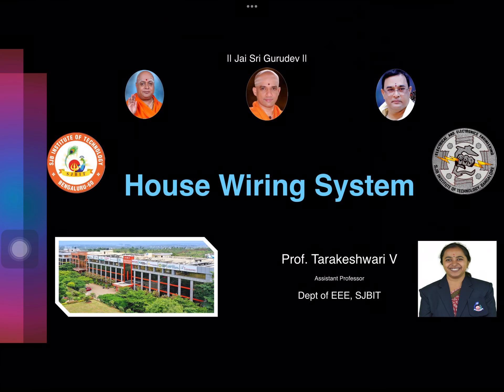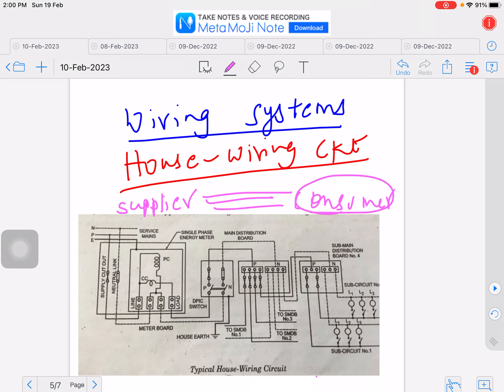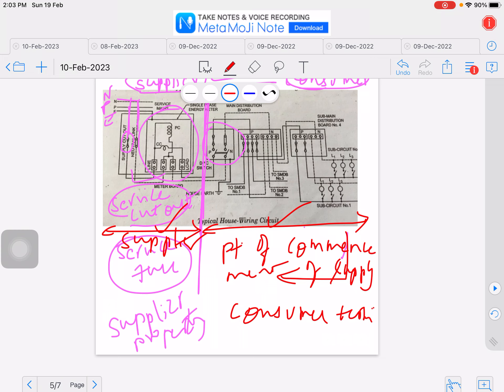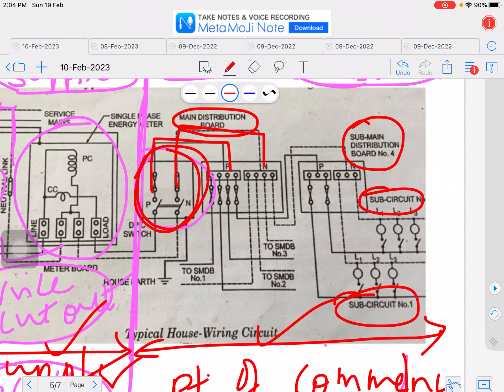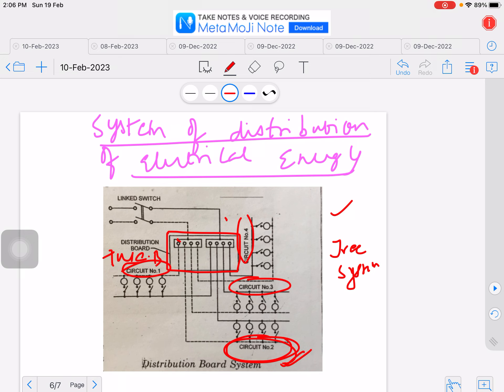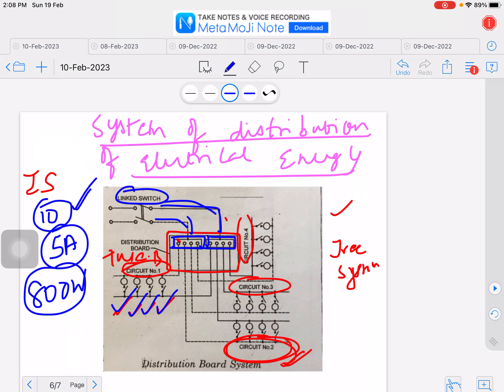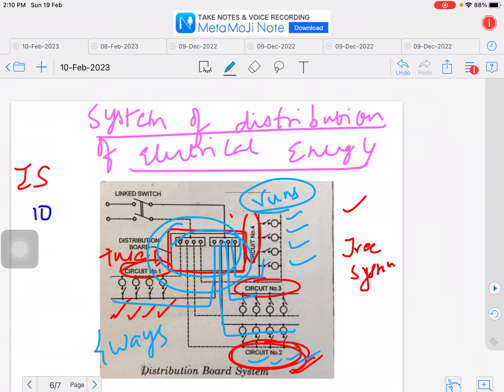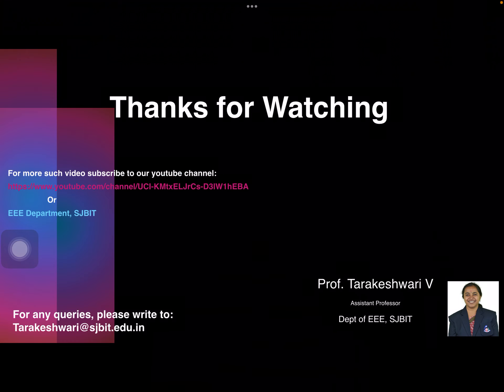House wiring system